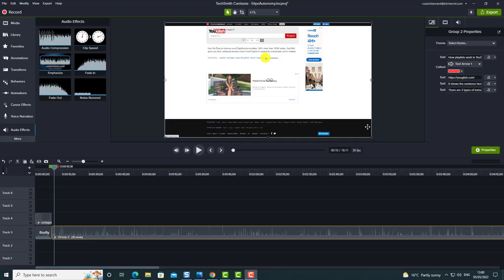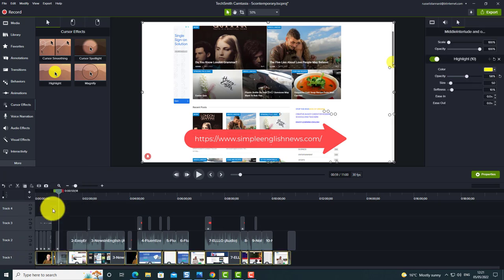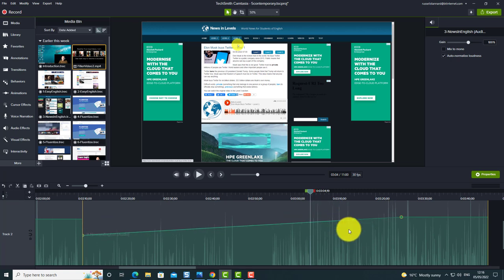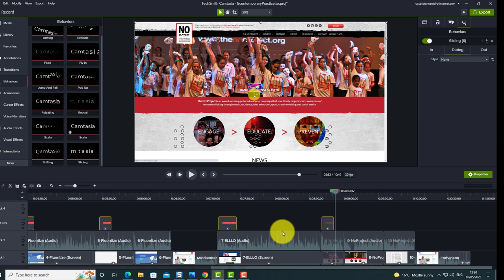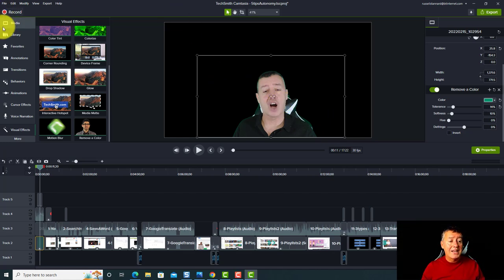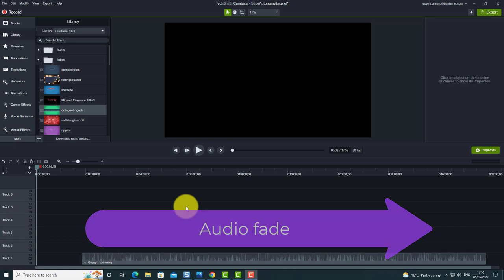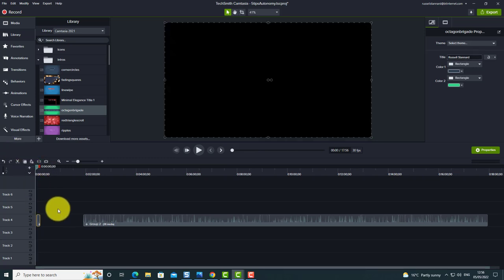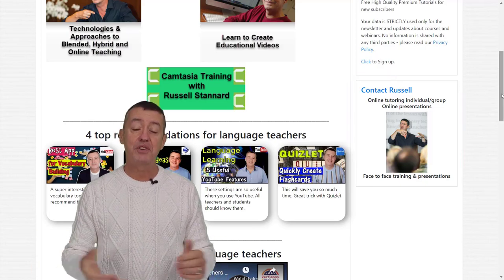10 Time Saving Tricks in Camtasia 2022 (Advanced Training)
00:00 10 time saving tricks in Camtasia
00:57 Group and ungroup media
02:06 Select all media on a track
03:17 Lock tracks and channels
04:30 Resize tracks
06:20 Change multiple behaviours
08:24 Use the intros in the library assets
10:08 Use the motion backgrounds
12:20 Ripple delete and separate audio
14:04 Audio fade
17:42 Thanks for watching

If you are the user of Camtasia and want to find out what are the quickest ways to improve your videos while editing then this video is for you. In this video you will learn some tricks and tips which will push your knowledge about the tool up-to another level. Russell Stannard is the recommended by TechSmith trainer for Camtasia and has almost 20 years experience in using the technology. In fact he has been using Camtasia for his own videos for his YouTube Channel.
He will began with tips on how to group and ungroup media together. This will help you to organise the objects you are working with to keep them for example in one file rather than separated on the time line. It can save you a lot of time and you will find that it help to work on the timeline much easier.
Then you can find out about a great feature like 'Select all media on a track' which allows you to add an extra content onto all the media at the same time rather than adding them individually. A fantastic way to save on time and it works particularly well with the cursor. There are other really useful things you can do, like renaming your tracks or changing the behaviours of the objects in one go.
You can also lock any channel that you are not doing any changes at in a very simple and quick way. Once the channel is locked you cant do any changes or add anything to it. It is important feature if you have on the track another media that you want to work on and want to keep these separate from the other medias.
You can also resize the tracks you have created where by maximising it will give you loads of more control for example when adding an audio making it more accurate.
There are other really useful things you can do, like renaming your tracks, changing the behaviours of the objects in one go or how to use the library features quickly and effectively.
Finally, Russell will take you through a few tricks you can do when using the green screen effect and tips about how to quickly improve the audio and make it more professional.
Great video by the recommended Camtasia trainer about things you can do when editing a video using Camtasia 2021.